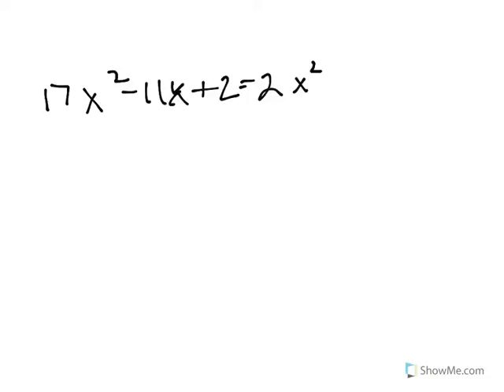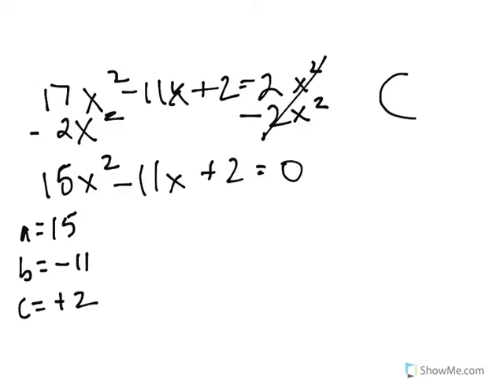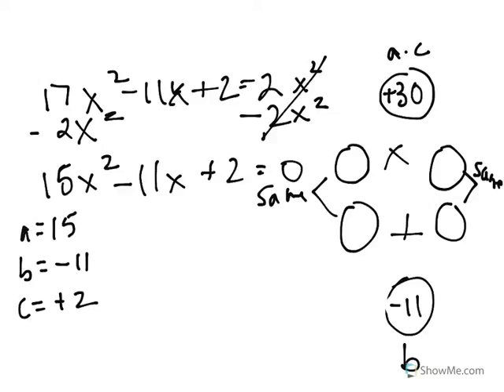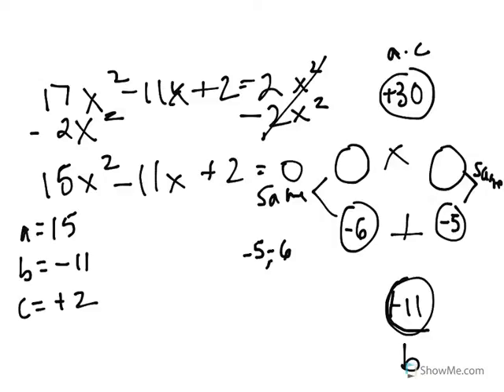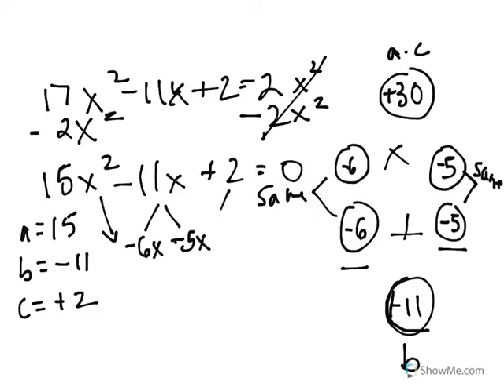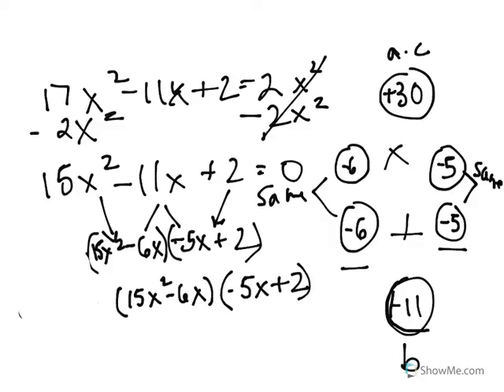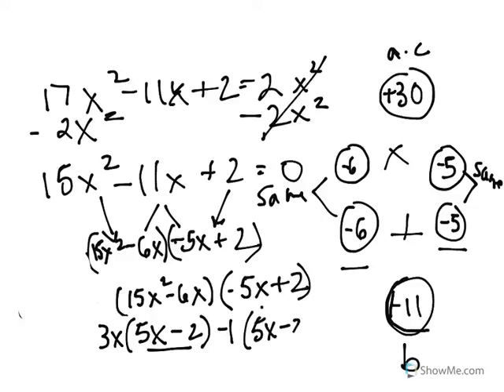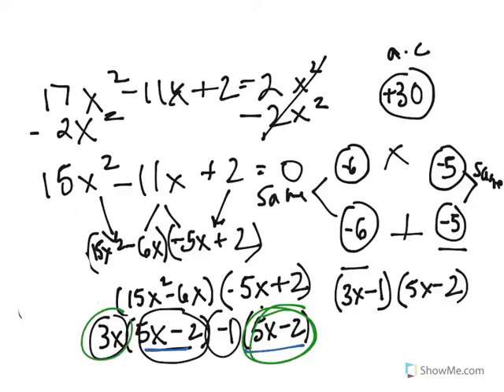Factoring A Quadratic